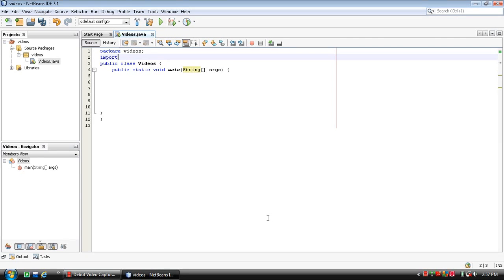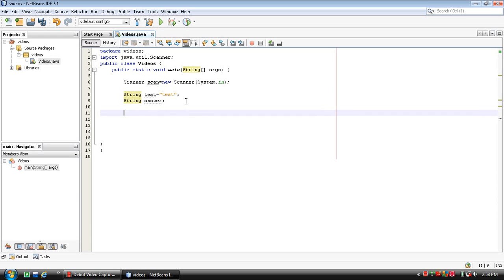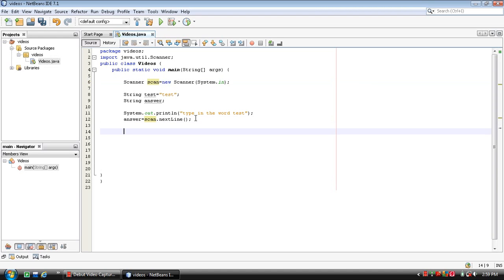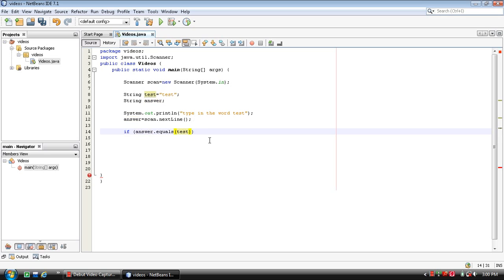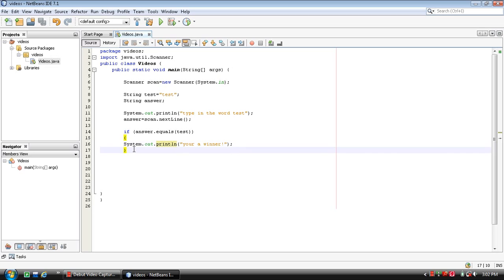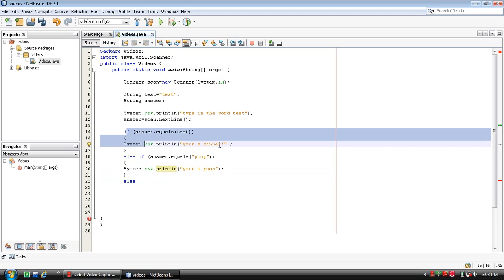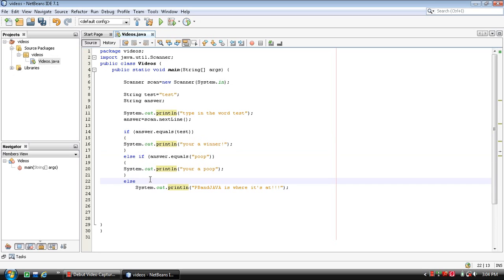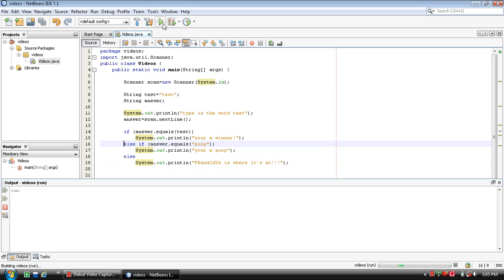Java Tutorial 4: Starting If Statements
Explanation on if statements in Java.